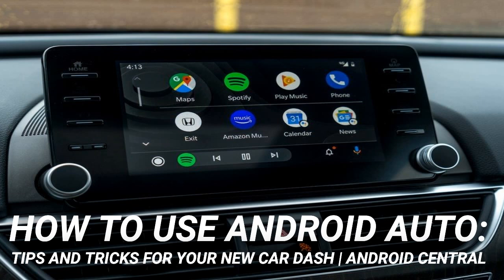How to use Android Auto: Tips and tricks for your new car dash | Android Central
Android Auto went through a makeover in 2019, and the new-look platform has been a big improvement ever since. Starting with the app launcher that lays out apps in a grid, plus a new font that's easier to read at a glance — especially if you're using Android Auto on a non-touchscreen head unit. Here's how to find your way around every time you look at it.

The most important visual point of the interface is the app drawer because it holds several functional implications. The top four apps on the first line are anchored there like a "dock" specifically designated for maps, music and phone. You can select which music apps you prefer to use, in case YouTube Music and Podcasts aren't your preferred choices, but it will usually pin the ones you use most on its own.

Below that are all the other apps you have that are compatible with the platform. Some of those listed below, like Calendar and Weather, have Google Assistant icons on them. Tap them and the voice assistant reads off pertinent information like your next calendar appointment or the current day's forecast.

There's always a shortcut to Google Assistant for everything at any time through the microphone icon on the lower-right corner. A map acts as the first screen when the platform starts up, sitting on top of a home button and playback controls for the audio app you most recently used. If you were playing music on your phone before you got into the car, it would resume in the car stereo by default once you plugged in.

Select the music app to see its interface onscreen, and the Maps icon will appear at the bottom, basically flip-flopping the two. Other times, it will be the Phone app instead, depending on whether you were just on a call or opened that app to look at call history, for instance. The home button will always take you back to the app launcher, no matter what is open.

The bell icon on the right next to the Google Assistant microphone icon shortcuts to the most common ones Android Auto displays. These are limited to missed calls, unread text messages, and some alerts like Google Assistant reminders.

When they do appear, you can tap them to get to the corresponding app, where you may be able to call back or respond to a message using Google Assistant. For years, drivers didn't have the option to silence notifications completely, but that changed in 2020. Setting it up is easy with these simple steps:

(Optional) Android Auto automatically resumes your music/podcasts on launch. If you prefer to pick and play your music manually instead, tap Automatically resume media further down the menu to toggle it off.

Android Auto's current layout is more conducive to both touch and non-touch inputs for vehicle infotainment systems, but you don't have to really touch or look at the screen to start talking. Say "Hey, Google" or press the voice button on your steering wheel (if available) to wake it up and do you bidding. With certain cars, you might have to do a long press of the steering wheel's voice or call button to raise it. You will know you did it right when you hear that familiar ping. If all that fails, then you can select the mic icon onscreen.

The beauty of having it so readily available is that it can handle a fair number of functions while you keep your eyes on the road. Even if you don't always remember them all, you will know most of the basic ones. Here are some voice commands you may have forgotten you can use in Android Auto:

Despite Google saying it would eventually replace the standalone Android Auto app's UI with the Google Assistant Driving Mode, the old interface is still there. This version of Android Auto is useful if you have a car whose infotainment system doesn't support Google's platform. You run it on your phone as an app and go from there.

Driving Mode is also available, though not fully-featured yet. Instead, you can combine the two so that the Android Auto app launches when you start driving. Simply waking up Google Assistant and saying "Let's drive," will do it, but you need to configure a few things first with these steps:

The other options are elective. For example, you can toggle on When driving is detected so that it launches when the phone senses motion and connects to the car.

If you need to change settings in Android Auto itself, you can do that in the same Connection preferences menu. Select Android Auto settings and then make whatever adjustments you like from there. One that you might want to do is rearrange the order of the apps on the home screen, which you can do by just going to Customize launcher. All apps are listed in alphabetical order. Reorder them by dragging the ones you want higher up on the list. Just remember that this will only apply to the in-car version of the platform.

You should be al…